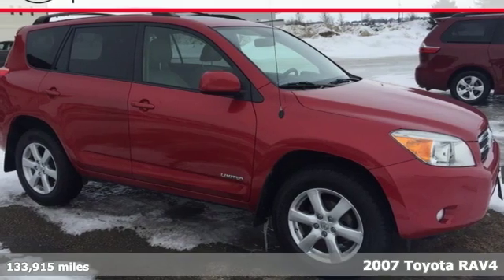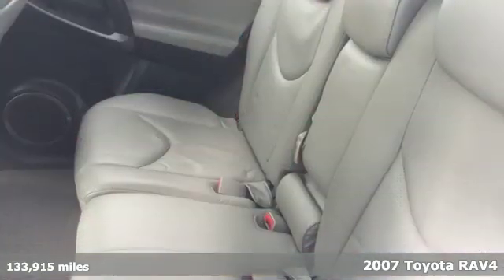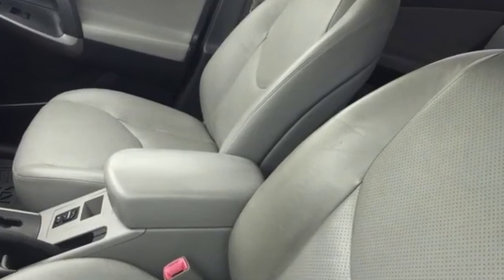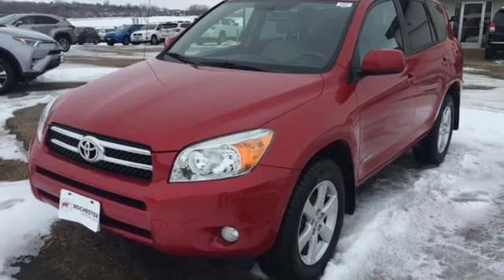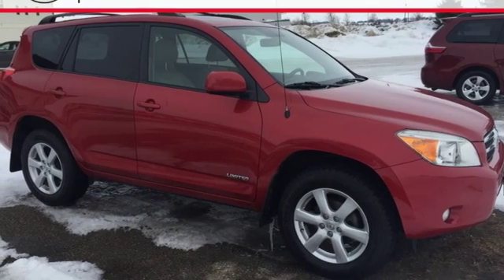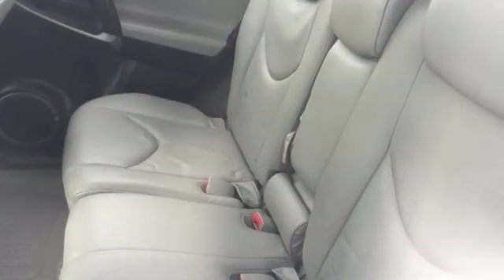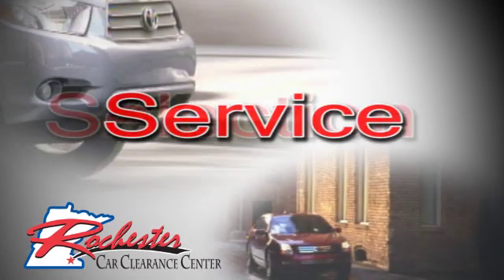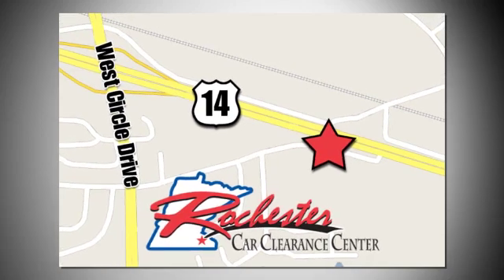2007 Toyota RAV4 Rochester Winona, MN XA6355 - SOLD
Year: 2007
Make: Toyota
Model: RAV4
Trim: Limited
Engine: 2.4L 4-Cylinder DOHC
Transmission: 4-Speed Automatic
Color: Red
Mileage: 133915
Stock #: XA6355
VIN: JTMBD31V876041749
Recent Arrival! We look forward to earning your business!

Tune-Ups
Transmission Service
Brake Service
Performance Parts
Factory Wheels

Address:
2980 HWY 14